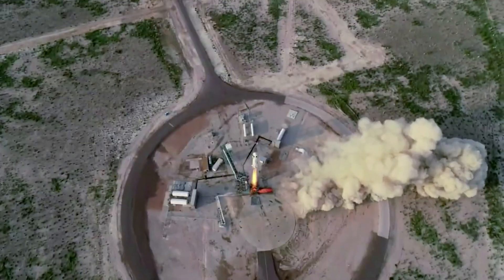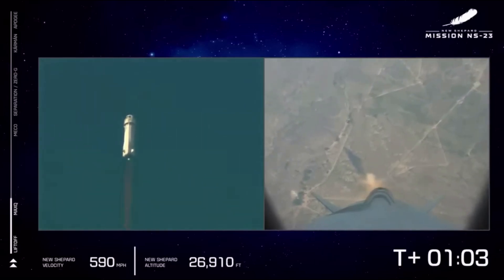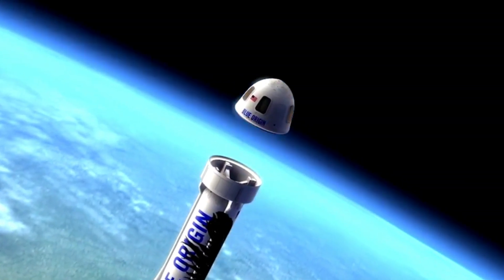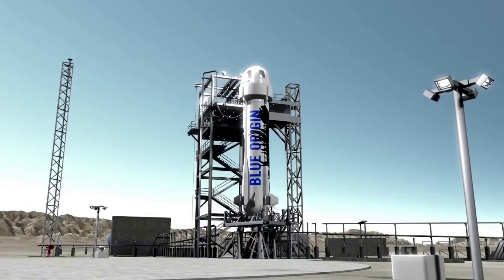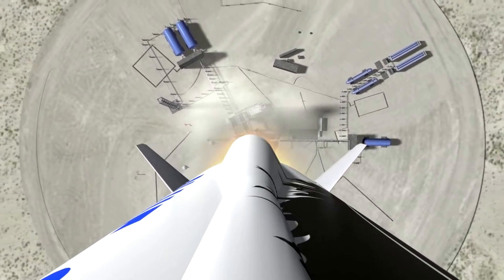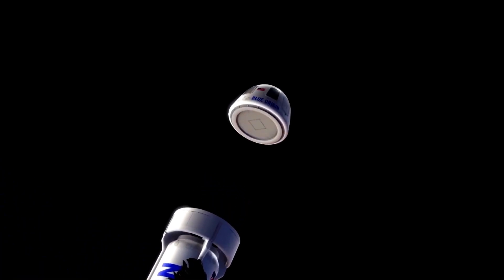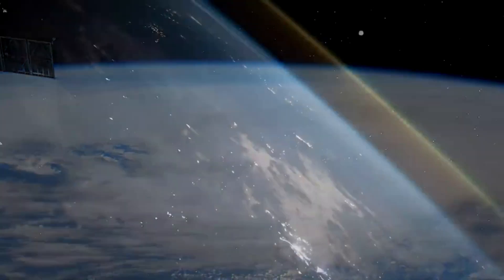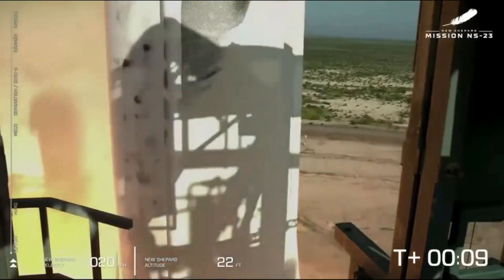What Is Blue Origin's Plan After New Shepard's Failure?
Blue Origin has been launching the New Shepard spacecraft for close to 8 years now. The purpose of this small rocket is to send 6 people to the edge of space and also allow the company to test a propulsive booster landing among other things. Around 6 months ago Blue Origin launched an uncrewed New Shepard apart of the NS23 mission.

This time, however, the short mission did not go to plan. Soon after liftoff, the booster suffered an anomaly and the capsule escape system ignited. The capsule then landed safely while the booster fell toward the ground before impact. While there was no crew aboard, this was obviously still a big deal as crew often flies on New Shepard.

In the time since this failure, Blue Origin has halted the program and revealed very little information on exactly what happened. Thankfully, various sources and statements can make out the general problem and what Blue Origin is working on. Here I will go more in-depth into the initial failure, new statements from Blue Origin, the future of this program, and more.

Chapters:
0:00 - Intro
0:50 - 6-Month Investigation
3:41 - New Shepard's Future